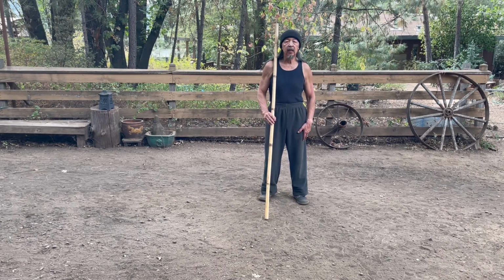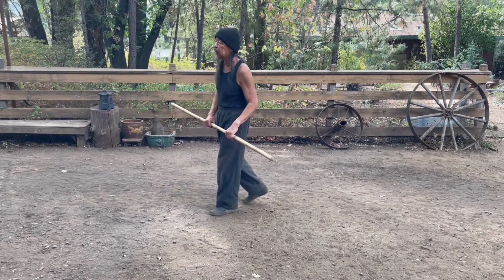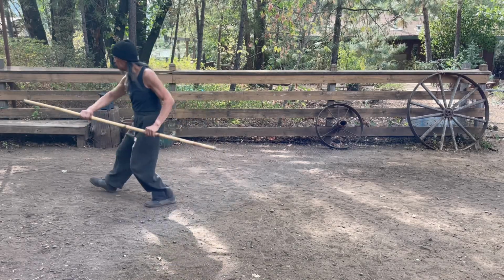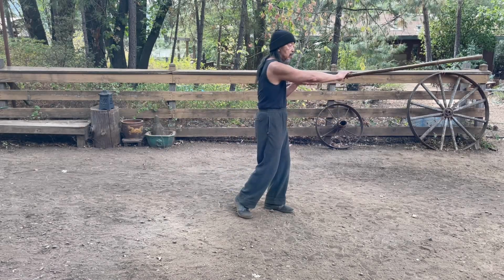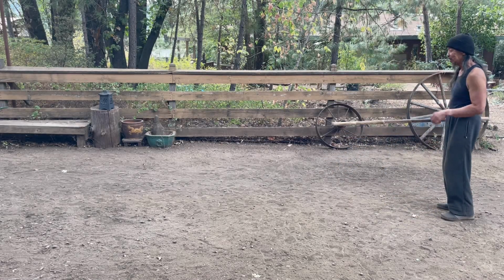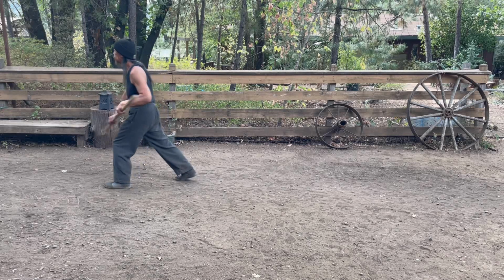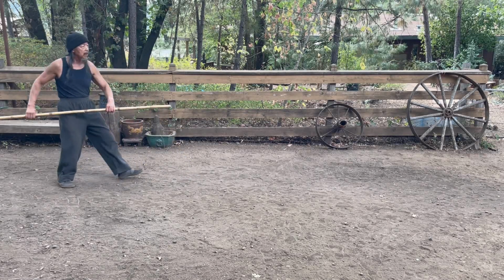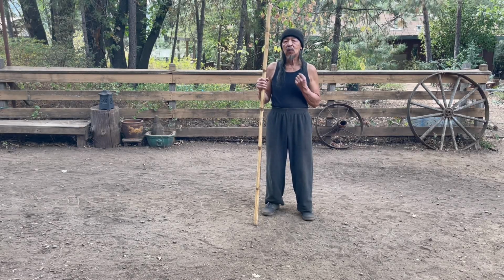Kuo Lien ying staff basics, lesson 5, 2 strikes & step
Continuing with the progression in moving with the staff exercises, this one teaches two strikes with a step forward on the second strike.